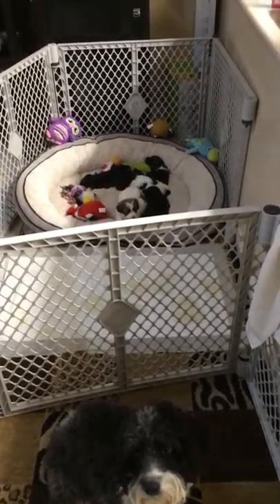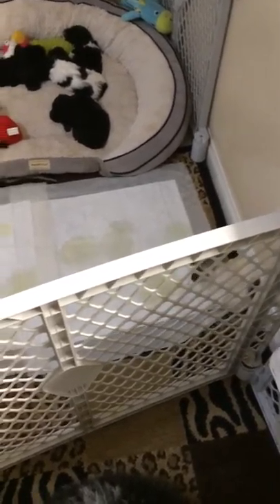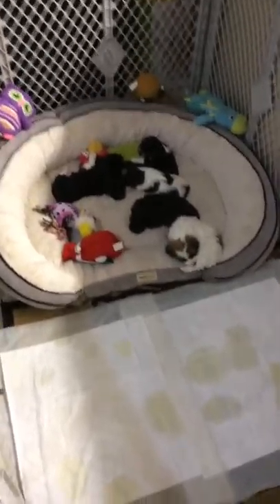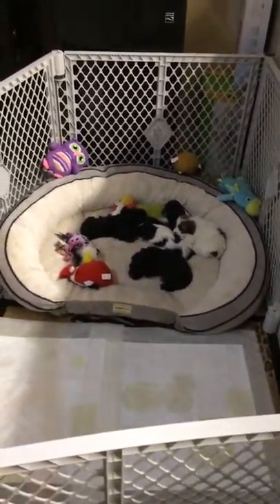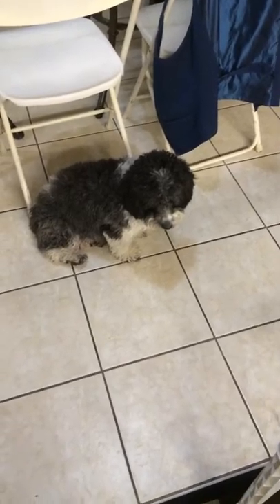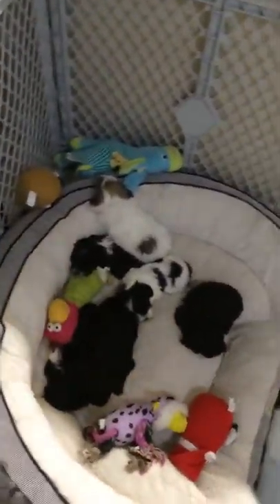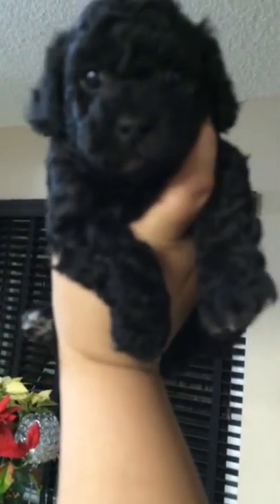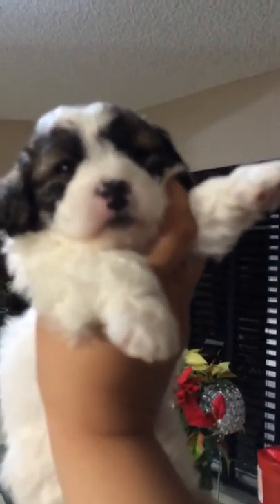Cockapoo puppies: 4 weeks old.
Week 4 on 2/6/15